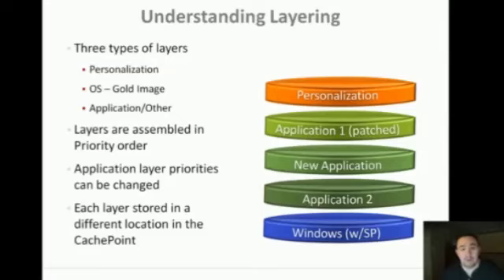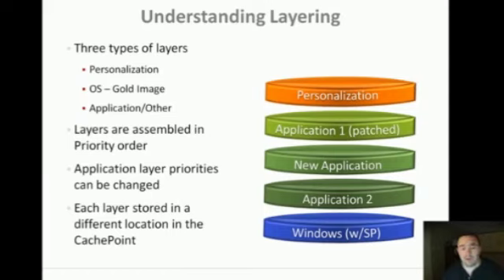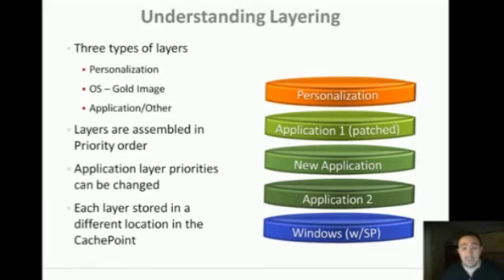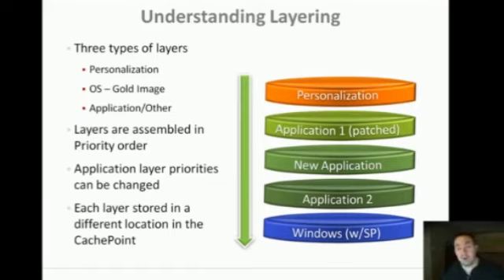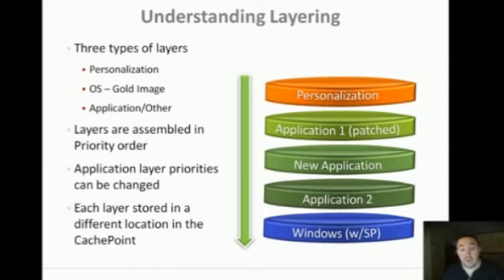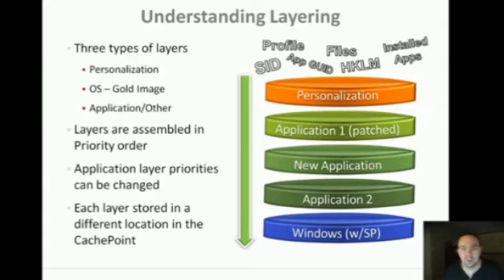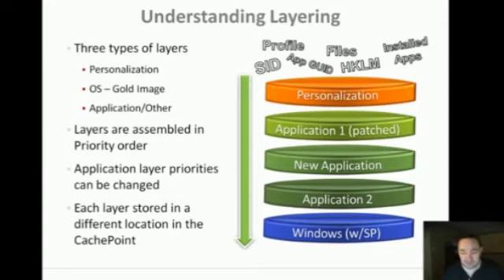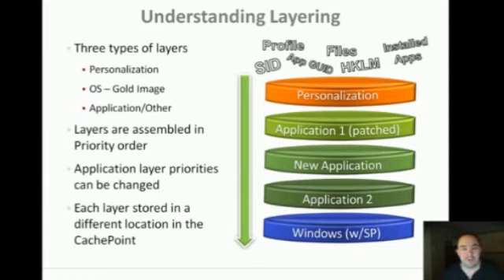Unidesk Layering Technology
Unidesk offers a revolutionary feature known as composite virtualization whereby a desktop virtual machine can be provided a customized and always up to date image at boot time each and every time. This video explains a little bit more on how Unidesk is able to segment items such as the OS, Applications and User Profile and Data from each other to essentially build each user a perfected and easy to manage virtual desktop every time.